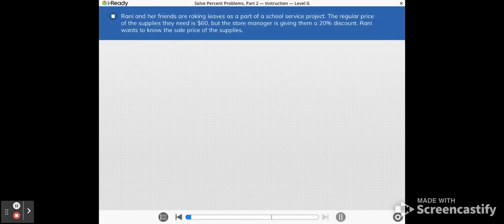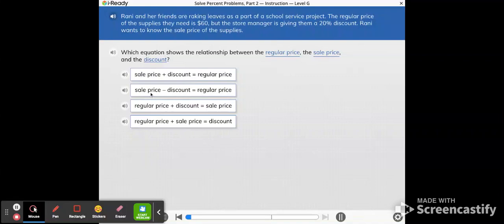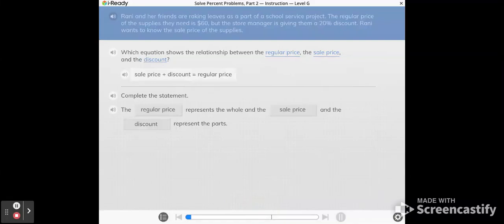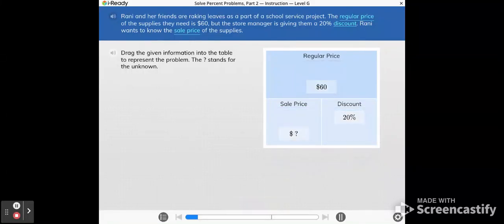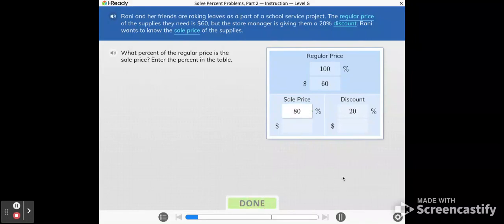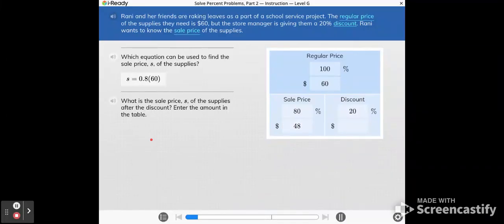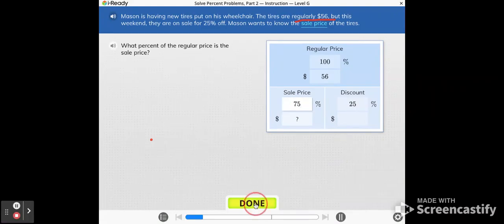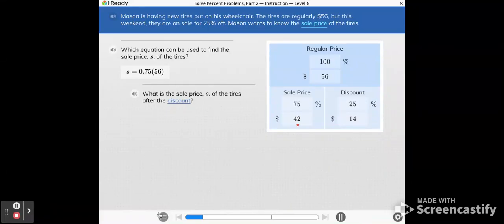i-Ready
How to complete the iReady lesson "Solve Percent Problems, Part 2."